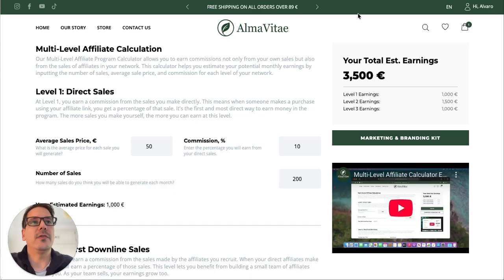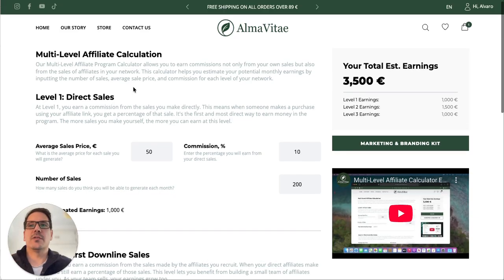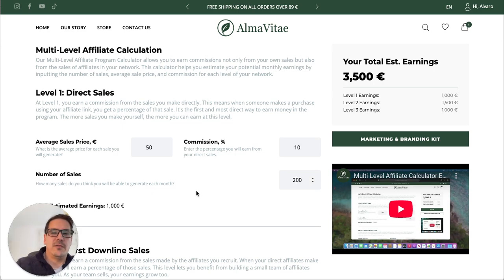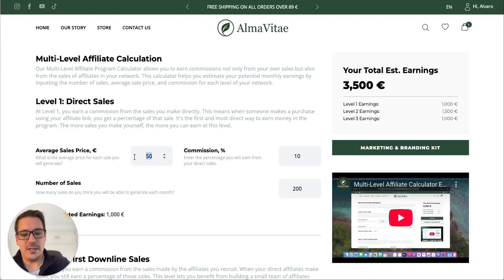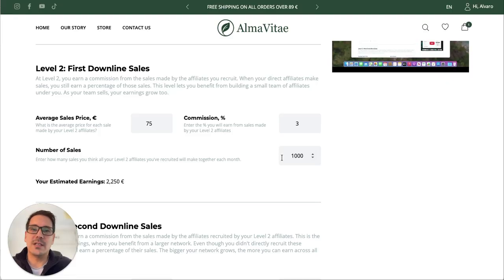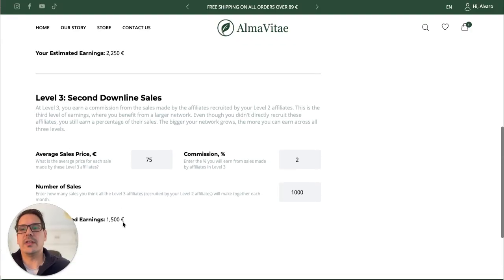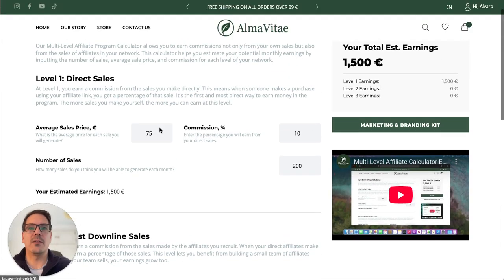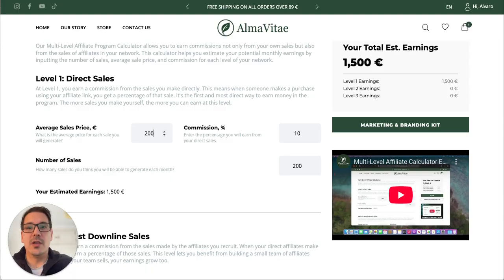€5,000 per Month With Affiliate Marketing? Easier Than You Think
Ever wondered how people reach €5,000 per month with affiliate marketing — and whether it’s actually realistic?

One of the biggest reasons this is possible is lifetime commissions. When someone makes a purchase through your affiliate link, you don’t just earn once — you continue earning commissions from all future purchases that customer makes. No need to reshare your link. No need to resell. Once they’re in, you keep earning.

In this video, I walk you step by step through a realistic example using our Multi-Level Affiliate Calculator. You’ll see exactly how your own commissions and the commissions generated by your network can stack up faster than most people expect.

🎥 Watch the video to follow the full calculation and see how €5,000 per month is possible.

The more you share your link and grow your network, the more long-term income potential you unlock.

Let’s break it down and see what’s possible 🚀